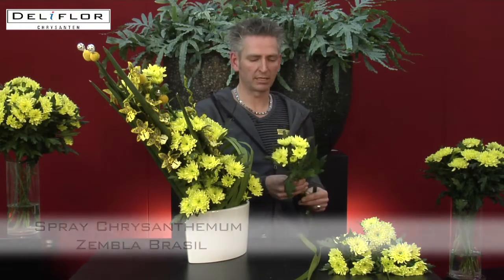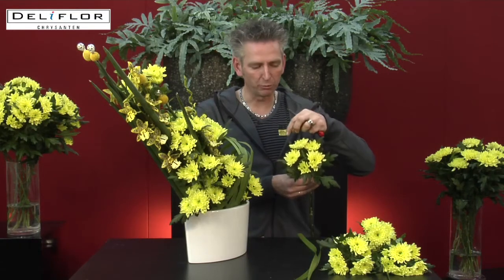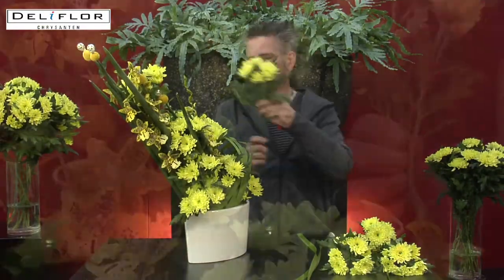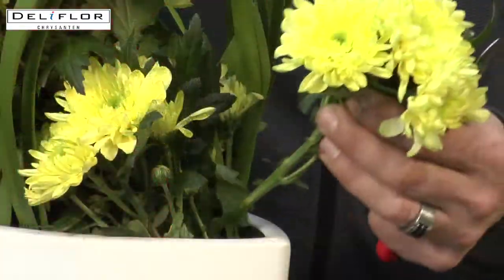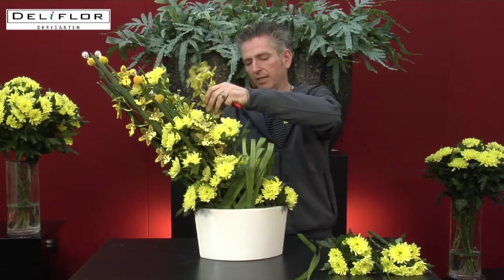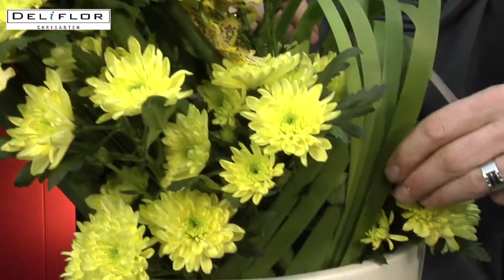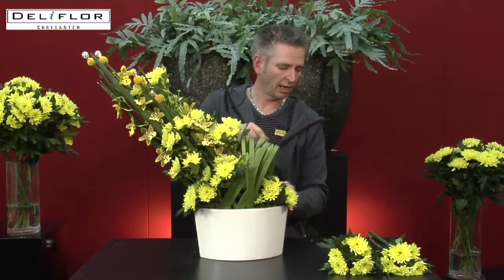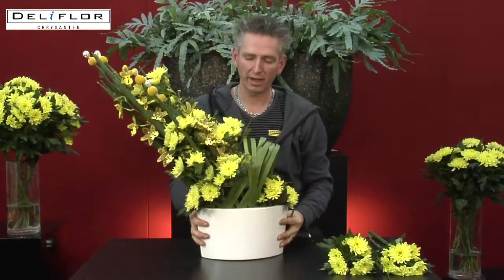Deliflor Zembla Brasil Chrysantemum spray.mp4